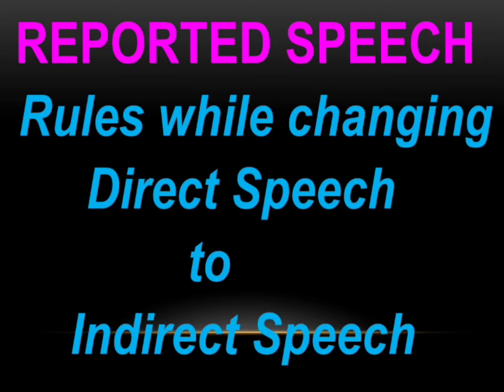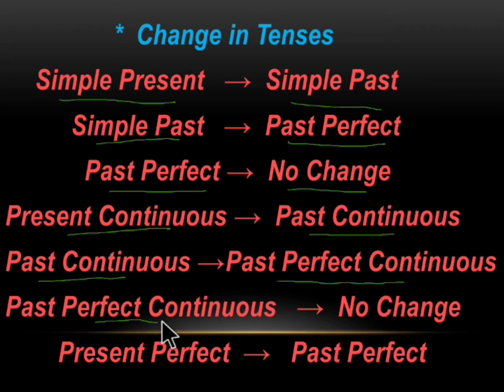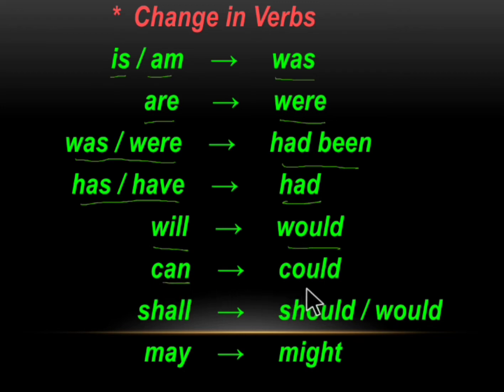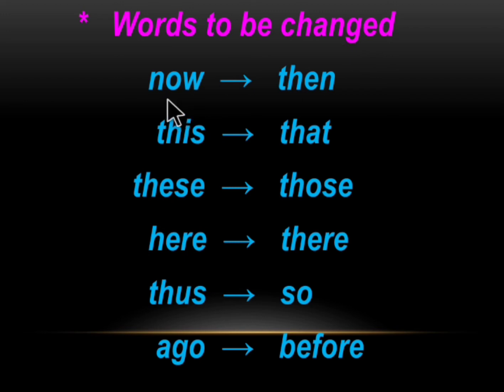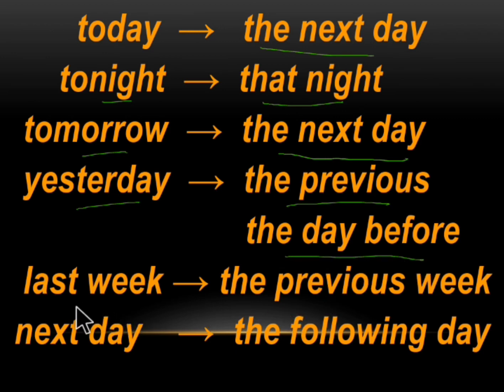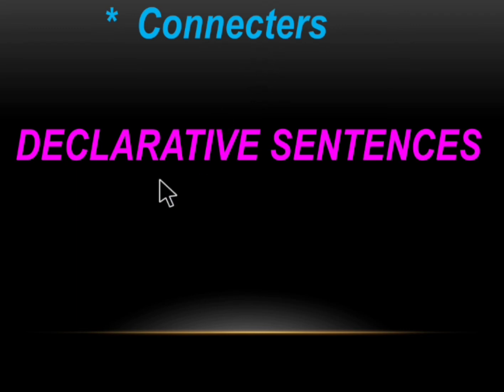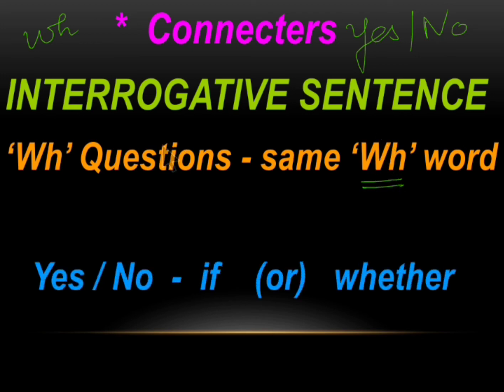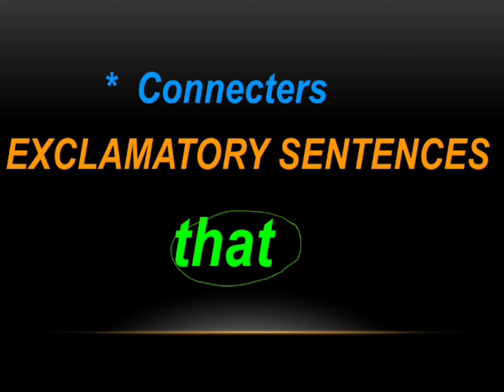Part 2 - Reported Speech | How to change ... ? | Direct Speech to Indirect Speech || ENG ENGINE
Reported Speech | How to change ... ? | Direct Speech to Indirect Speech | What are the rules ?

This video explains clearly the rules to be followed to change Direct Speech to Indirect Speech. The tips and the content with examples in this video will really help the beginners understand easily.